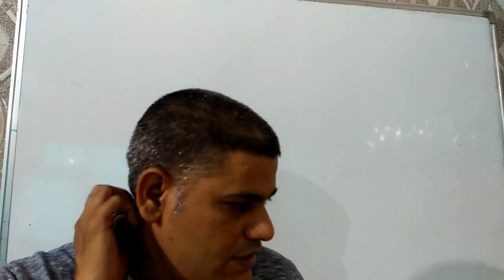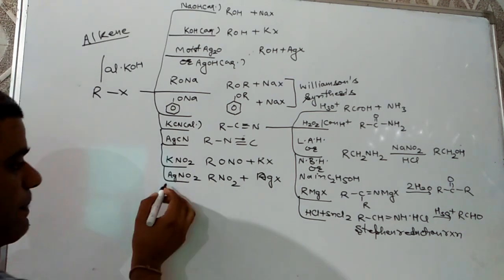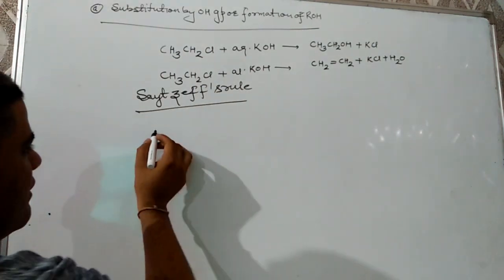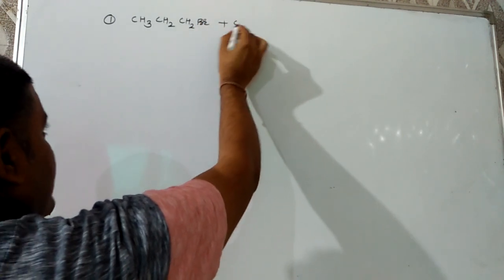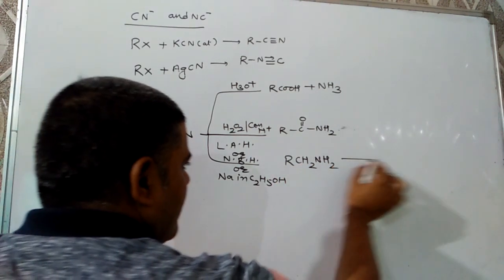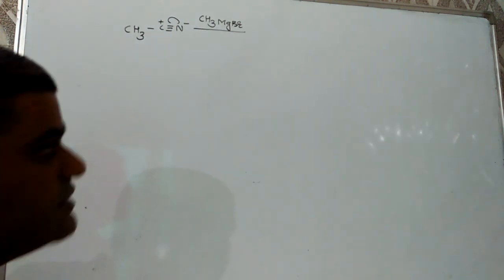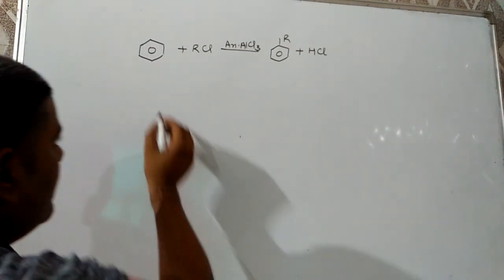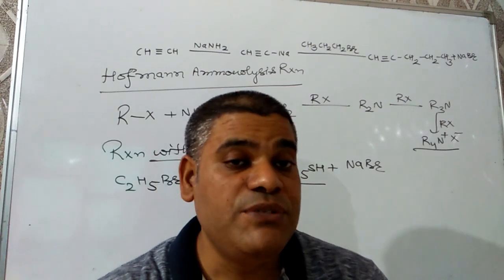Haloalkanes and Haloarenes (4)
Examples of nucleophollic substitution